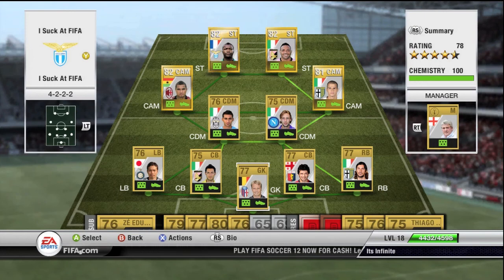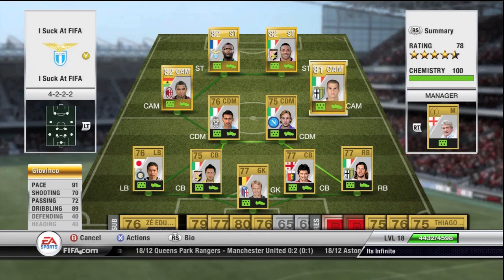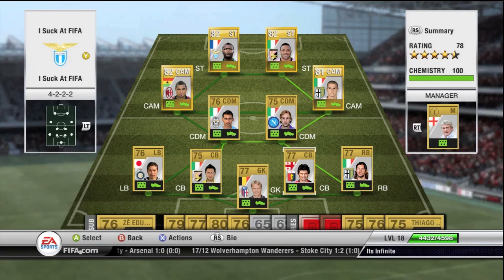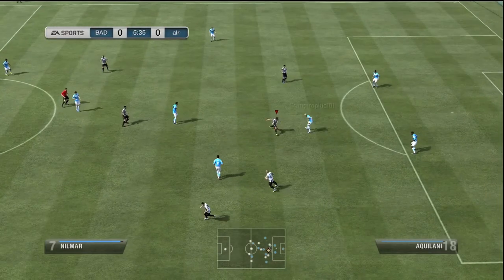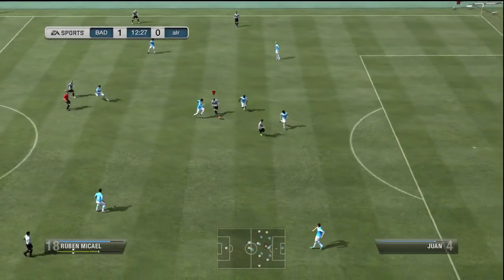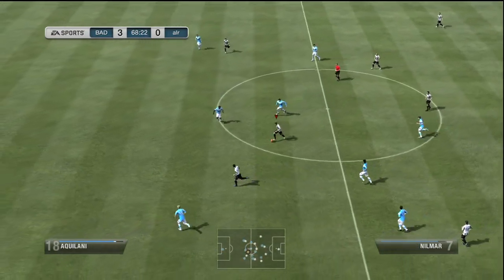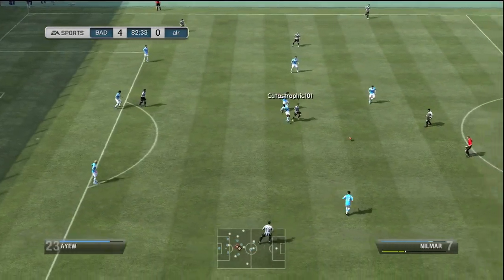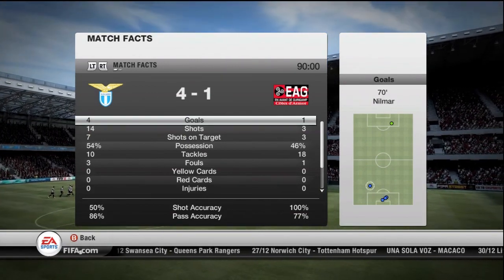FIFA 12 - Ultimate Team Adventure - S2 Ep. 1 - Nilmar + Finesse = Win